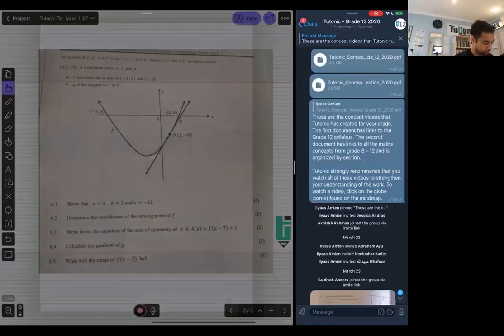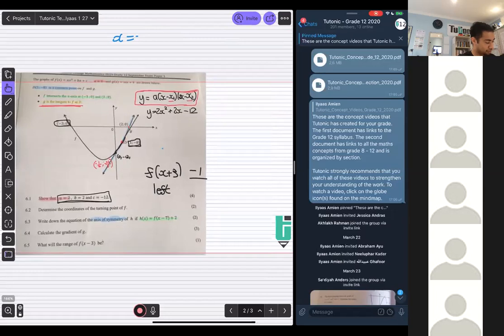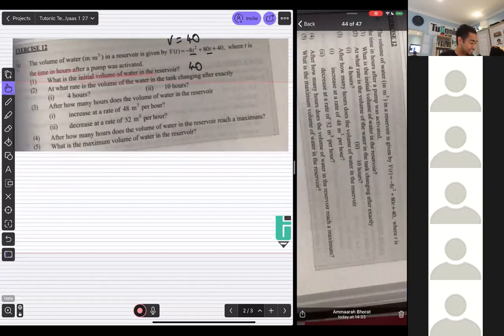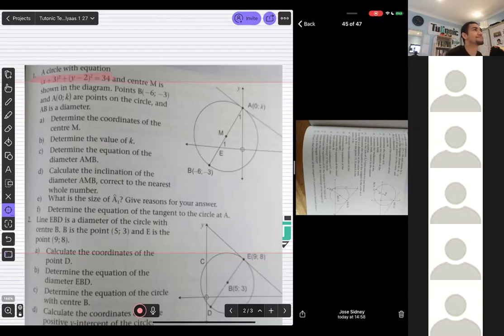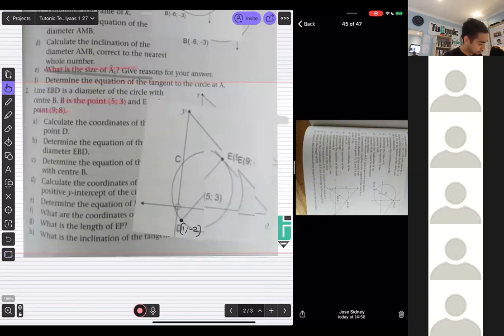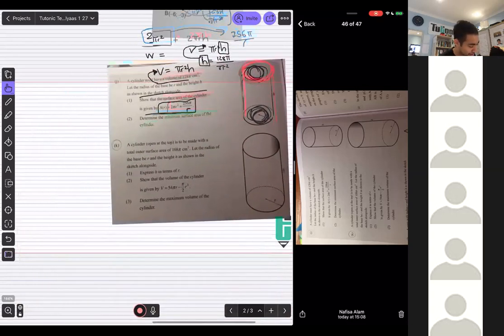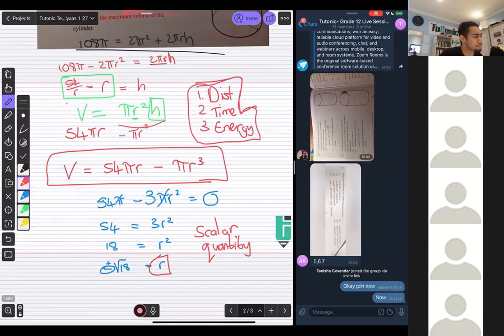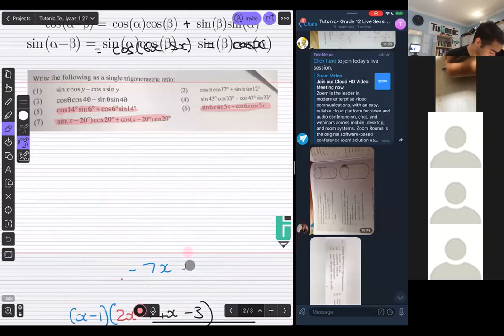Live Maths Study Session | Grade 12 | 16 April 2020 | Tutonic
0:00:00 - Intro
0:00:20 - Parabola question begins
0:10:20 - Axis of symmetry of a shifted parabola
0:18:15 - Finding the gradient of a tangent of the parabola
0:21:50 - Effect on the range of the parabola when shifted horizontally
0:30:45 - Optimisation question begins
0:54:29 - Circle geometry (analytical) begins
1:12:20 - Circle geometry 2 (analytical) begins
1:23:20 - Optimisation 2  question begins
1:37:30 - Optimisation 3 question begins